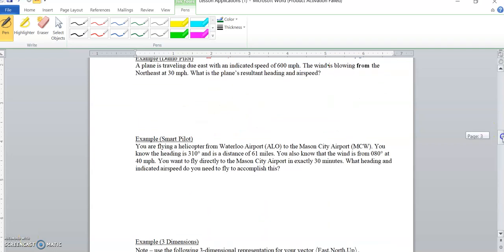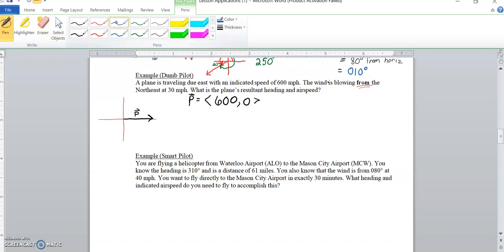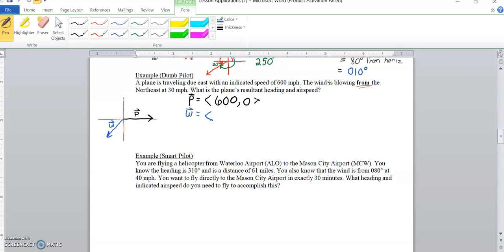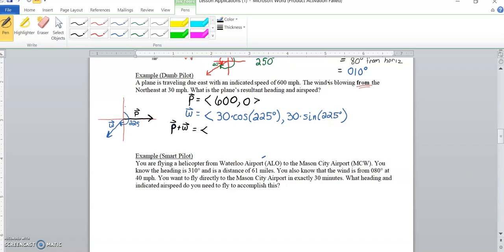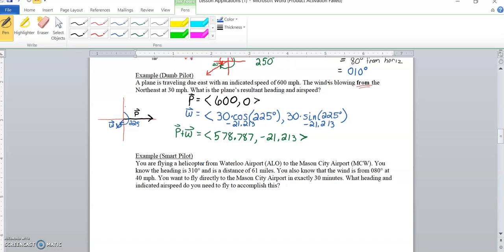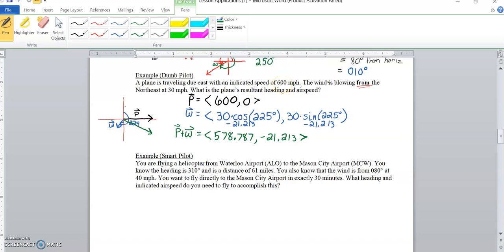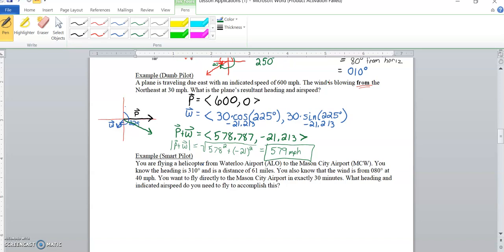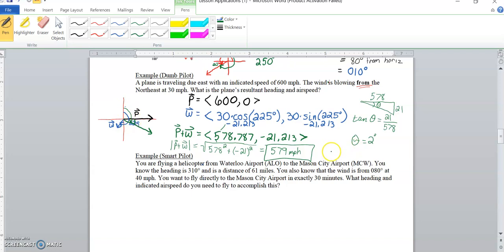Lesson 4 2 Vector Applications Part 4